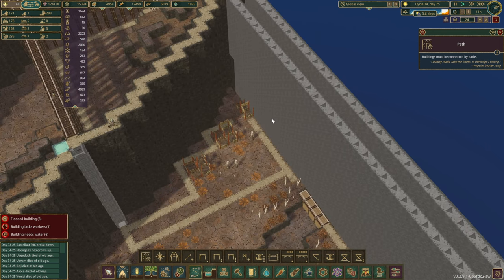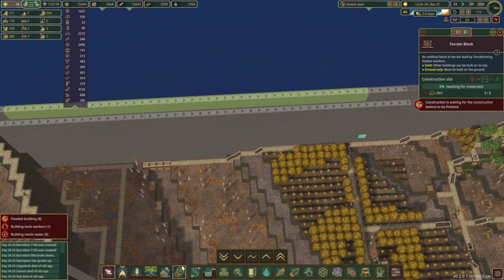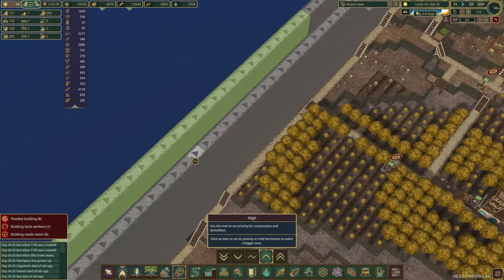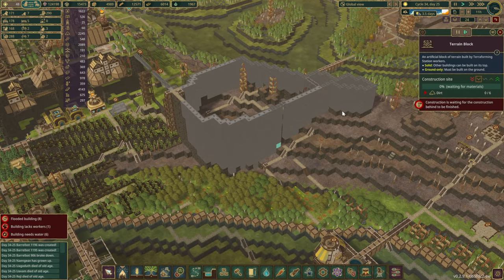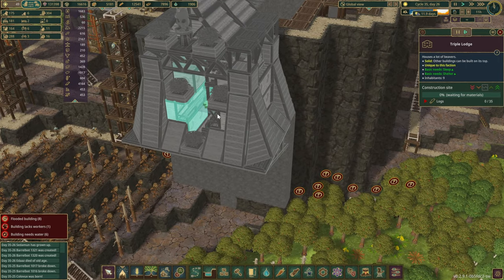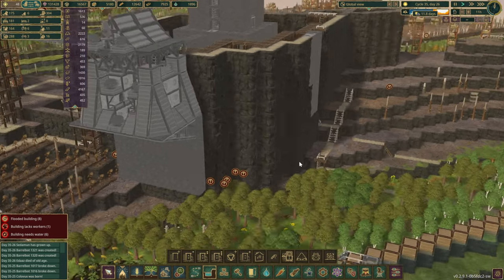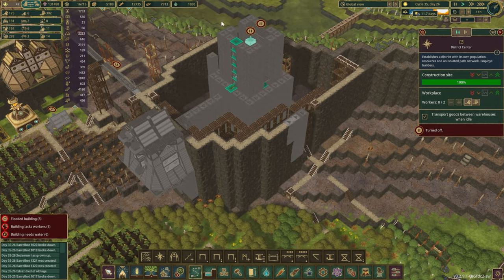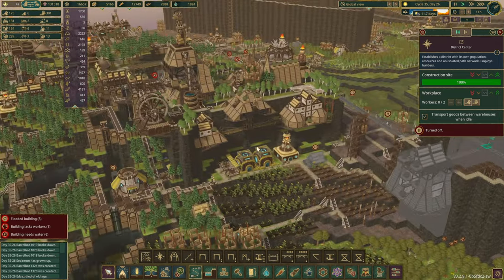TIMBERBORN | The Rising Lands | E23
Timberborn - In this episode we will be raising the land for our new mountain project with the ultimate goal of moving all the beavers into single district.

SimpleFloodgateTriggers
CategoryButton
DamDecoration
Staircase
WarehouseMaxAmount
ExtendedArchitecture
FoodMaterialsTopBar
StatusHider
ExtendedFloodgate
MirroredBuildings
VerticalPowerShafts
MorePlatforms
Ladder
FerrisWheel